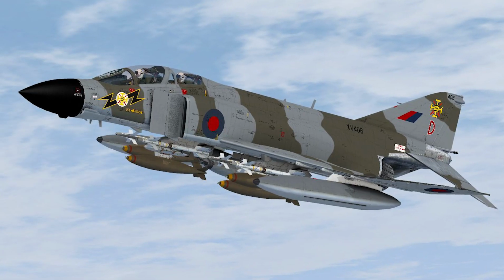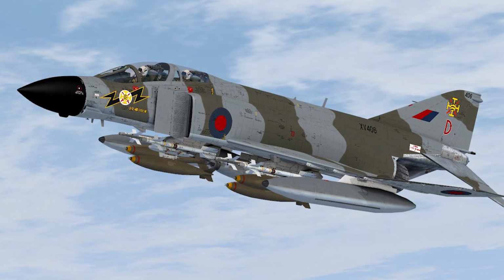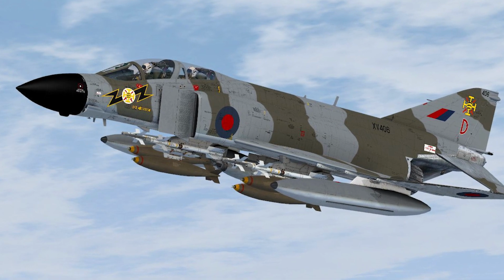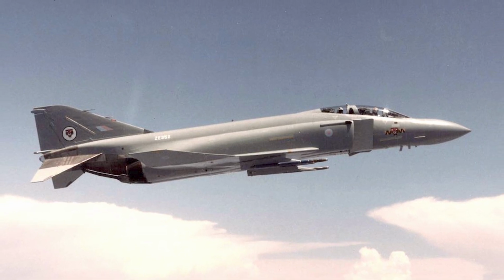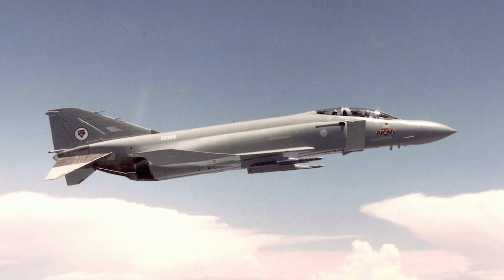F 4 Phantom On Fire! PilotStories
Chris Heames, while in the Royal Air Force for Great Britain recalls his story of ejecting from his F-4 when it caught fire at 5,000 feet.

Presented by FlyingEyesOptics! Sunglasses and regular glasses made for helmets and headsets. ￼